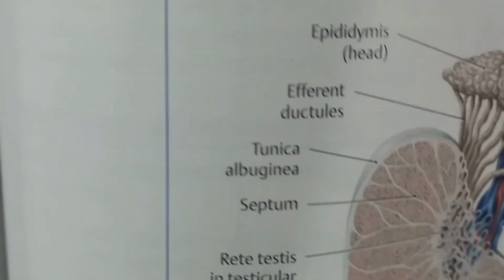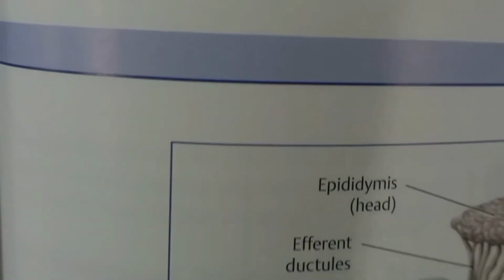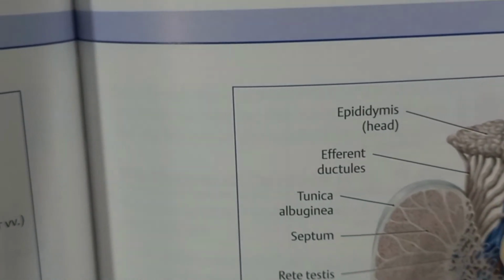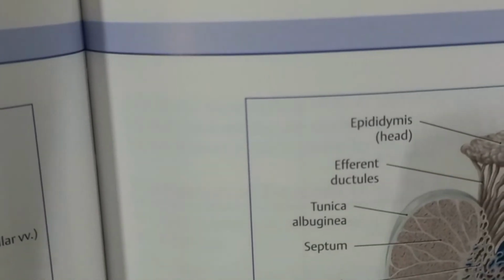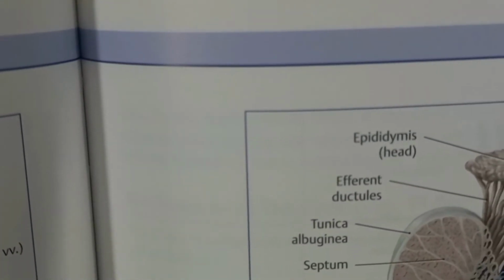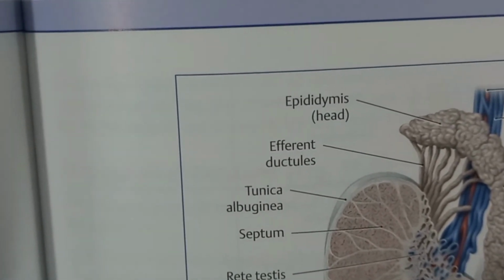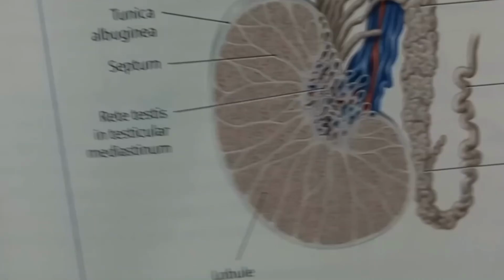16 Dissection of testis and epidedymis